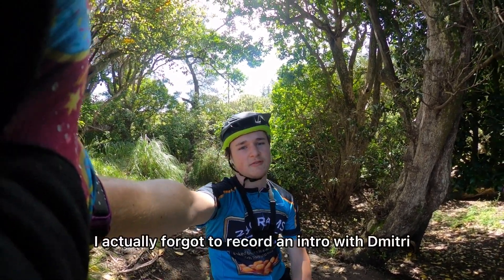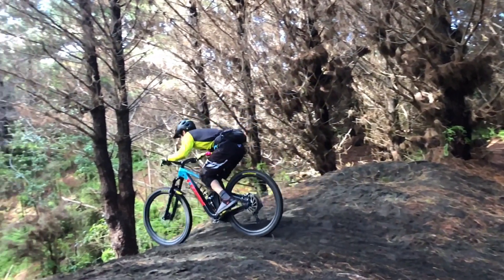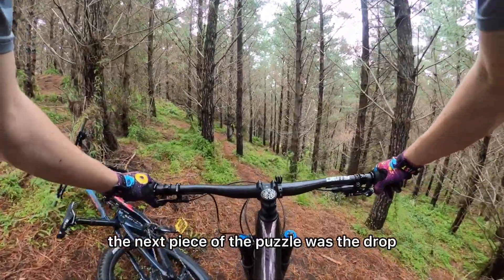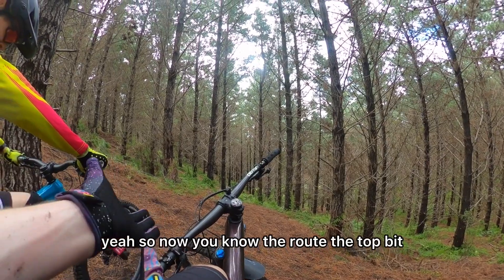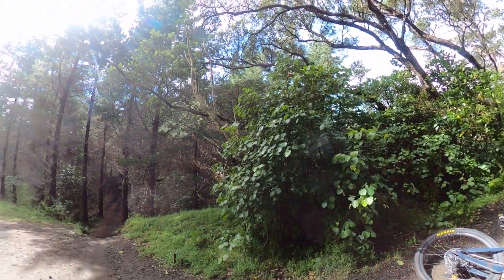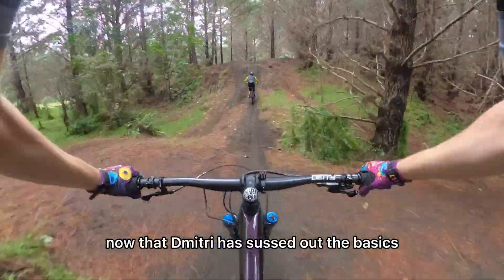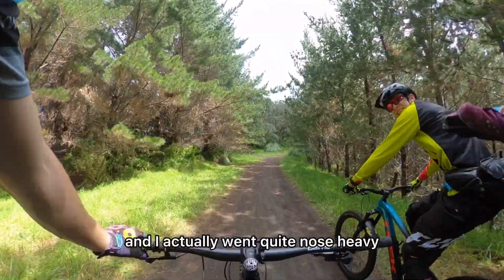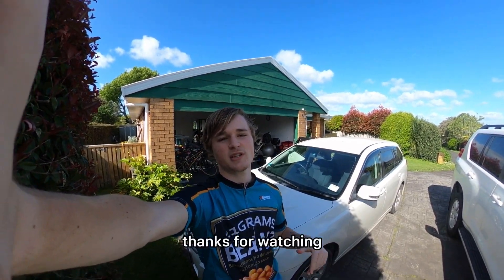HOW TO JUMP A MOUNTAIN BIKE // MTB COACHING SESSION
my third session with Dmitri, today we learnt how to jump and to drops.

songs:
Stone Cookies - Dusty Decks
Satsumo - Baron Grand